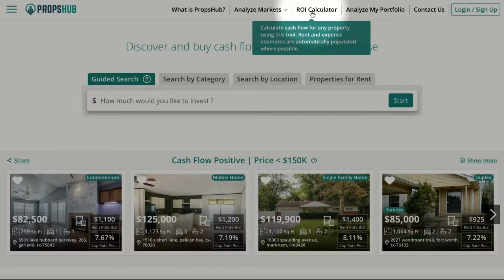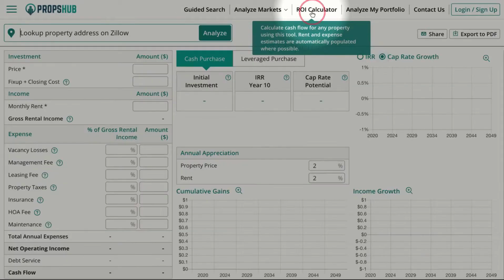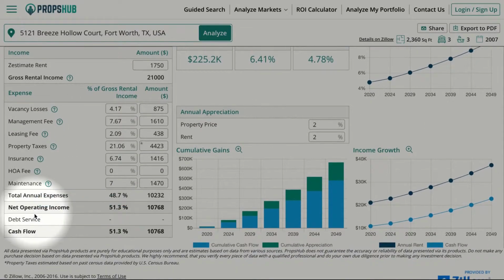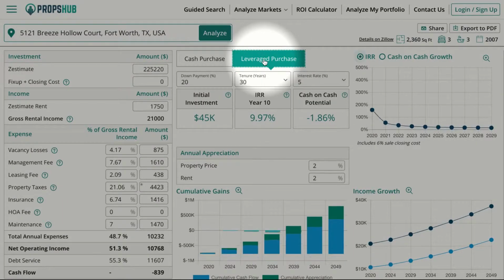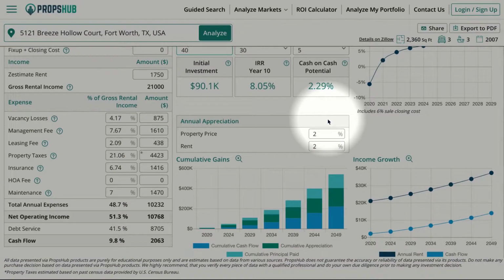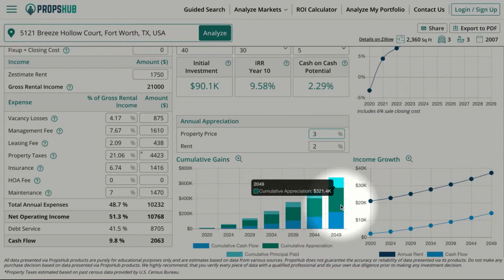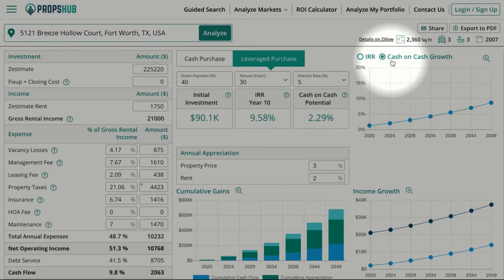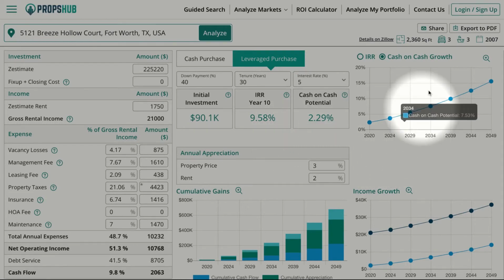how to calculate ROI for residential investment properties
Educational video on how to calculate ROI for residential investment properties